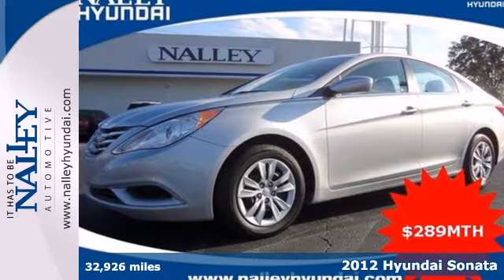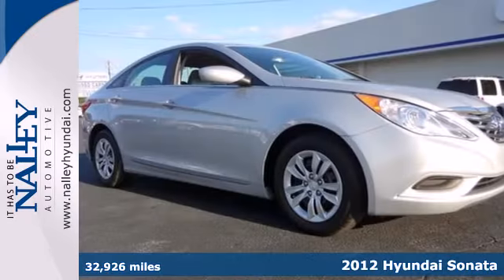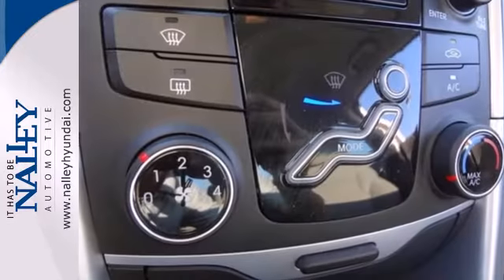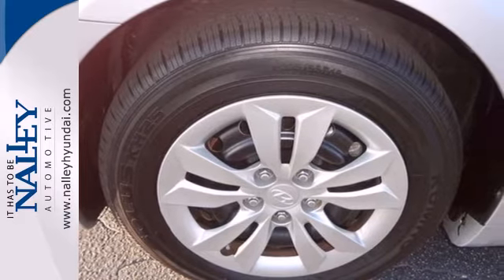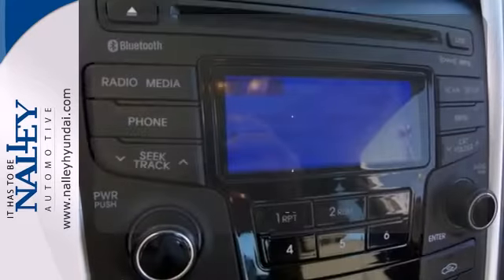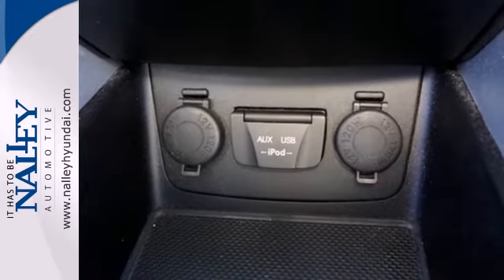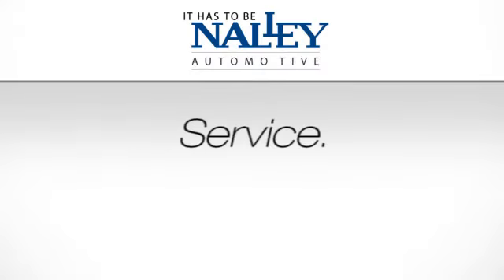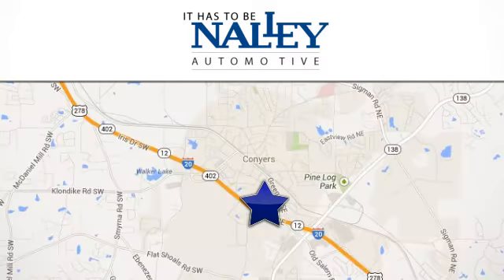2012 Hyundai Sonata Conyers GA Covington, GA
Year: 2012
Make: Hyundai
Model: Sonata
Engine: 4 Cylinder
Mileage: 32926
Stock #: CH419149
Come to the experts @ Nalley Hyundai in Conyers ! All the right ingredients! brbrThere isn't a cleaner 2012 Hyundai Sonata than this one-owner gem. This Sonata gives you great gas mileage and more bang for the buck than most other cars out there. It is nicely equipped.

Address:
945 Iris Dr SE